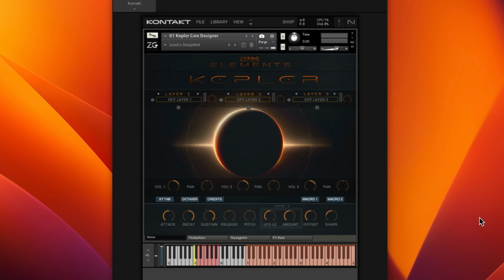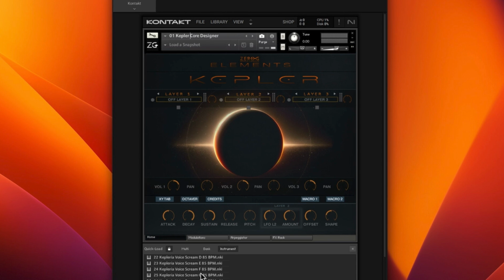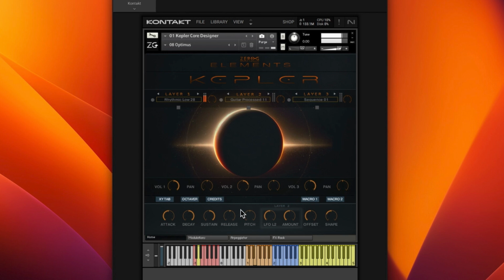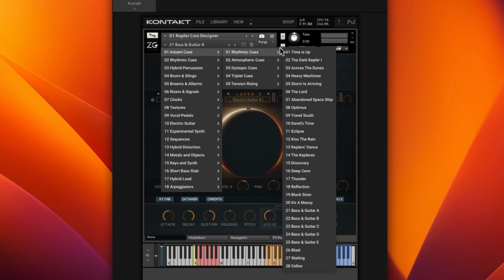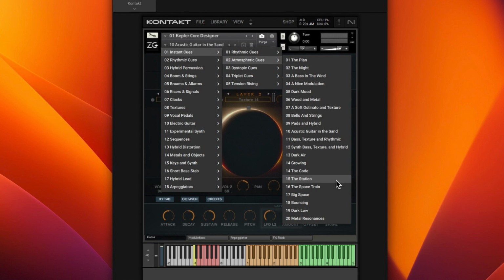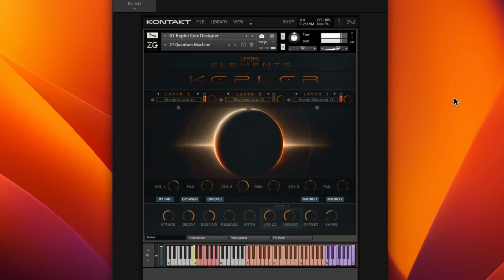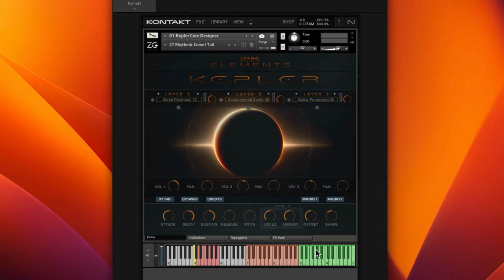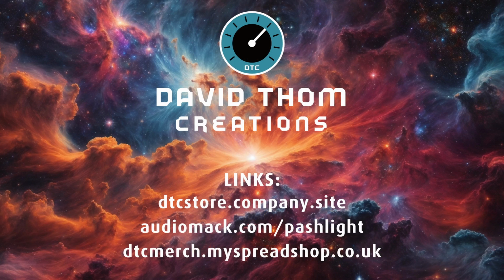ZERO-G Kepler - Core Designer Set-up and Instant Cues Sound Demo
I have look at Kepler's Core Designer and demo some of the Instant Cues snapshots.

TIMESTAMPS
0:00 Start
0:18 Intro and set-up
1:26 Core Designer
2:40 Quick Load
3:28 Instant Cues Demo
3:56 Rhythmic
10:24 Atmospheric
13:43 Dystopic
16:28 Triplet
17:20 Tension Rising
20:46 Outro